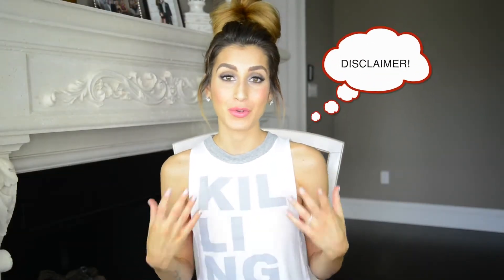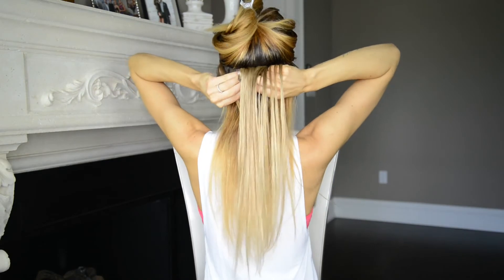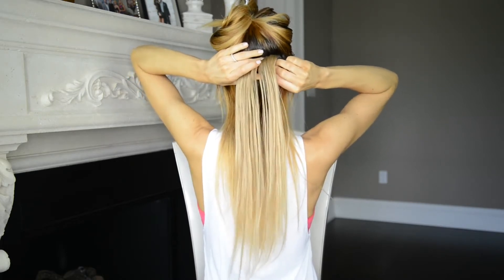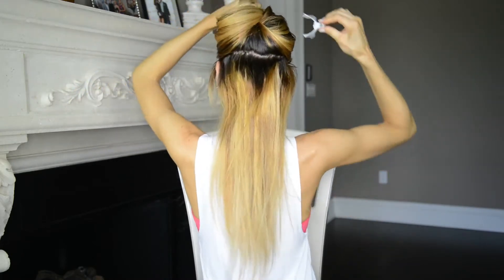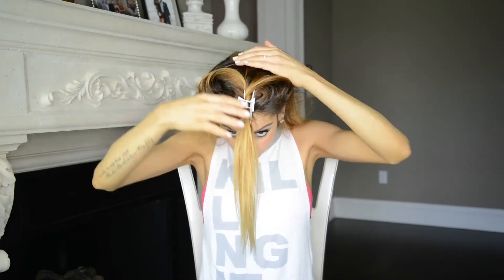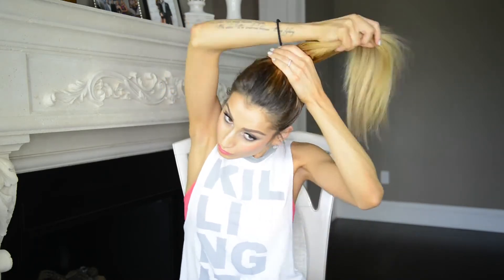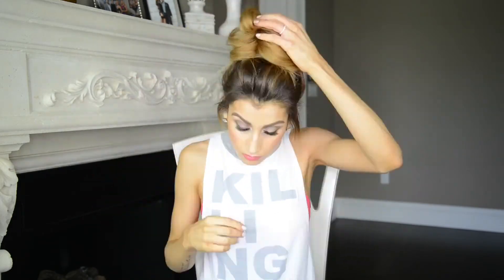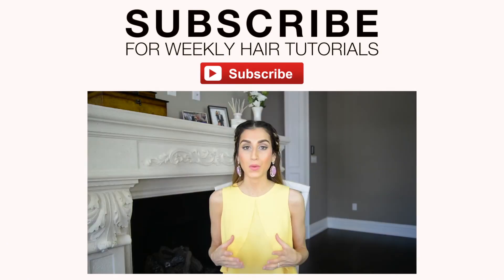Messy Bun. News hair style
♥ Enjoy fun with my video